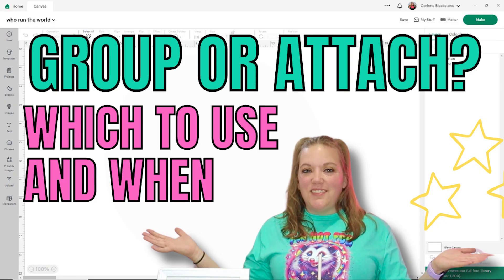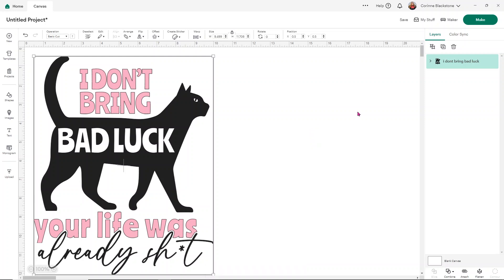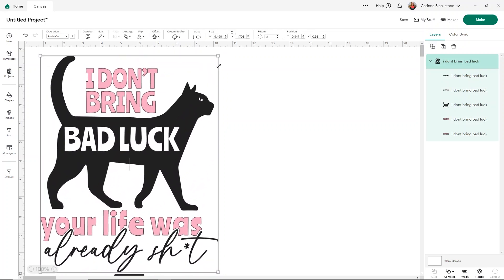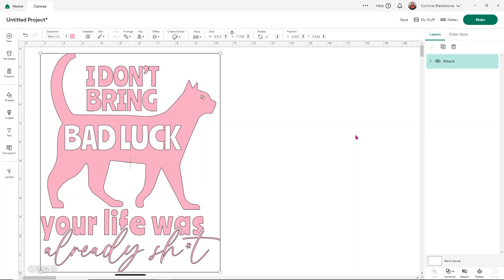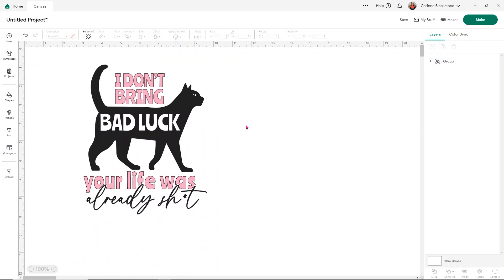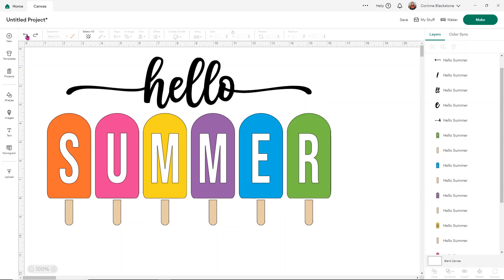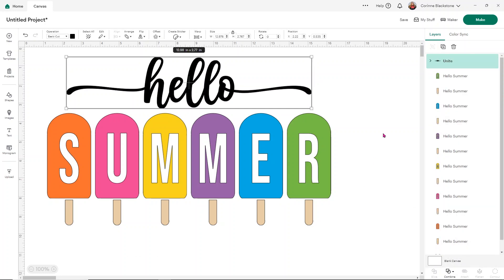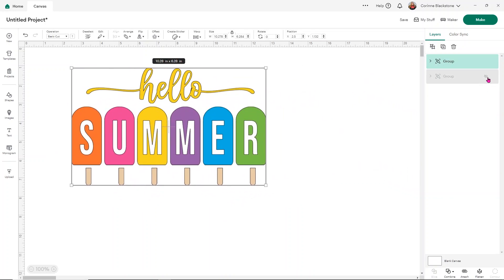5 Common Cricut Mistakes You're Making with Attach vs Group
Do you struggle to use Group and Attach in Cricut Design Space?

If so then this is the video for you! We will be going over how to ungroup, group and attach project so they stay in place like they should.
We will be using two different designs to show you a very simple design and one that has many groups.
This video will guide you step by step while explaining why each function is used and how to use it correctly. Plus a little bonus tip about Unite!